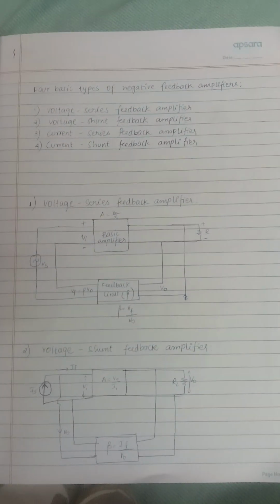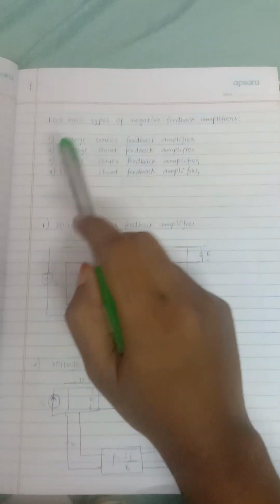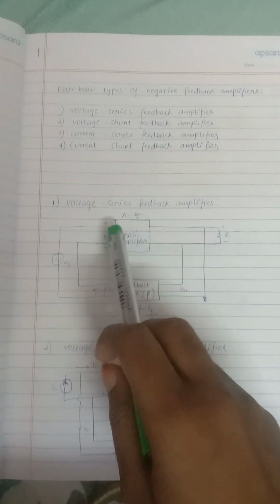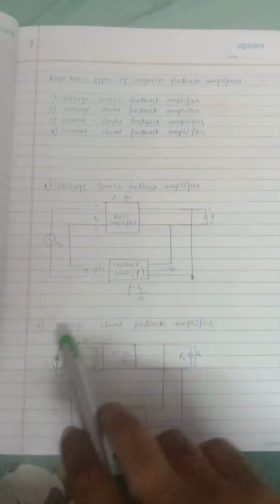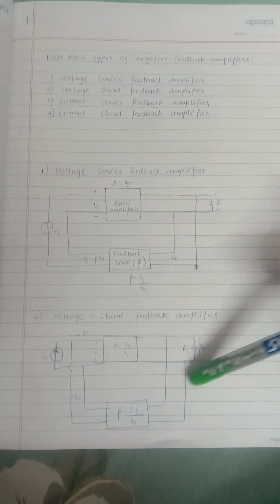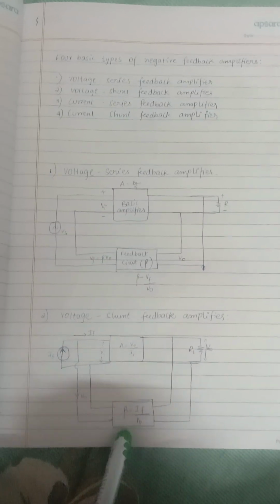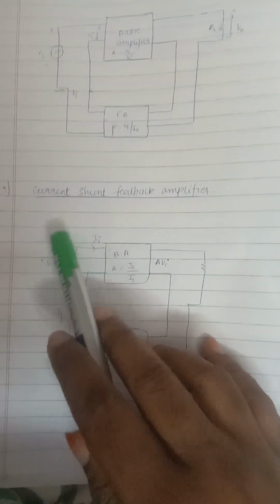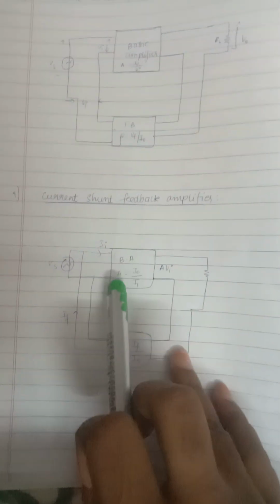Types of feedback amplifiers